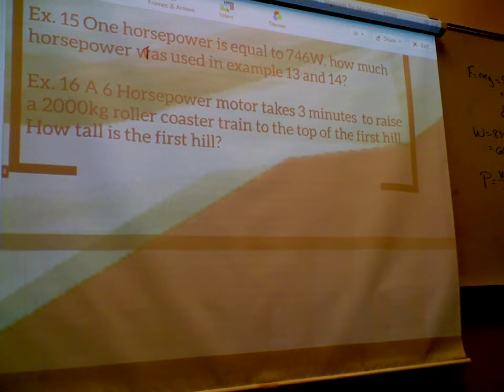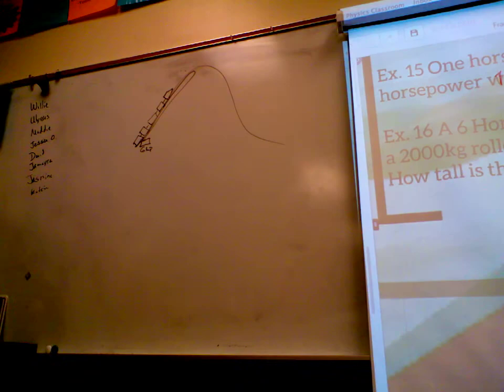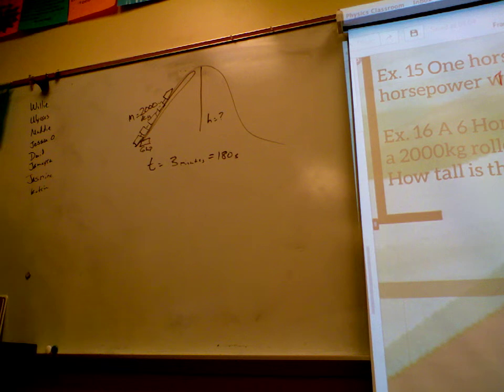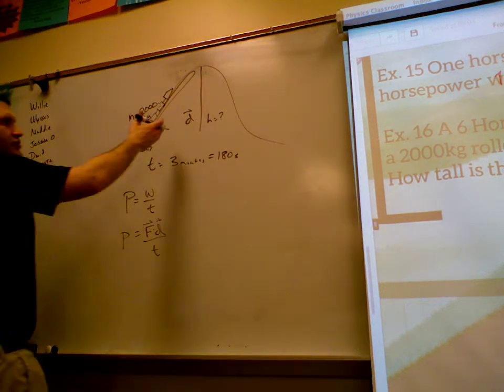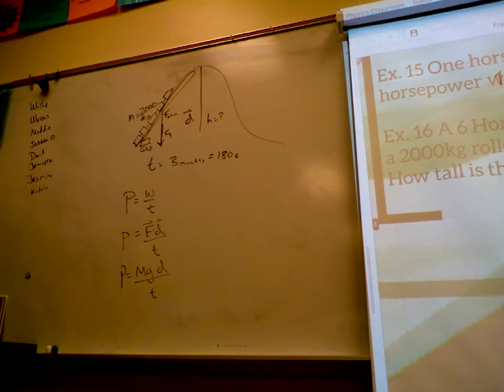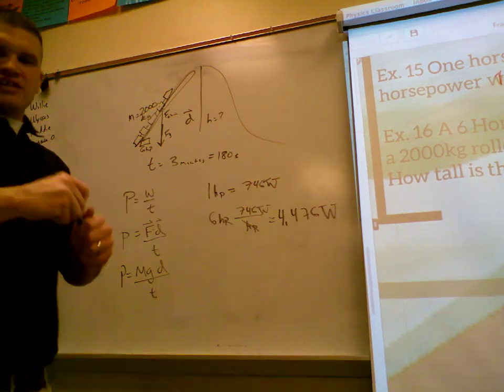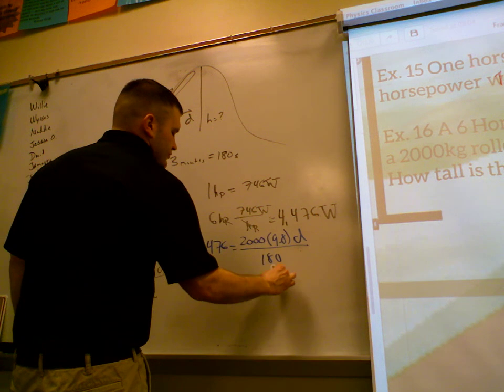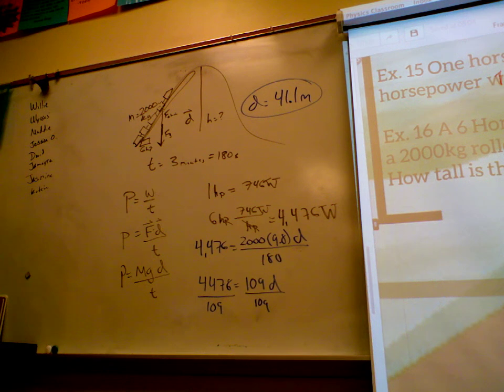Ex16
Ex16: A 6 Horsepower motor takes 3 minutes  to raise a 2000kg roller coaster train to the top of the first hill. How tall is the first hill?